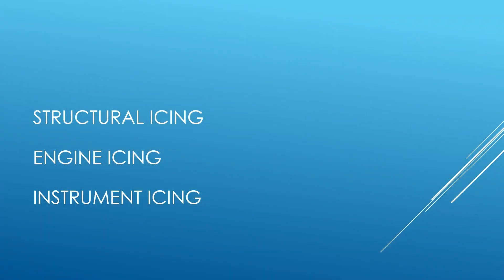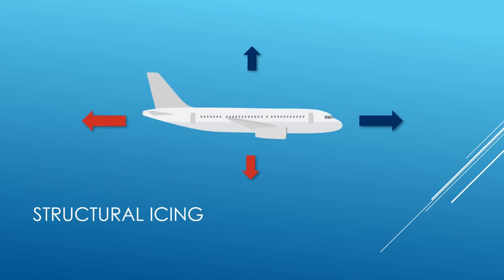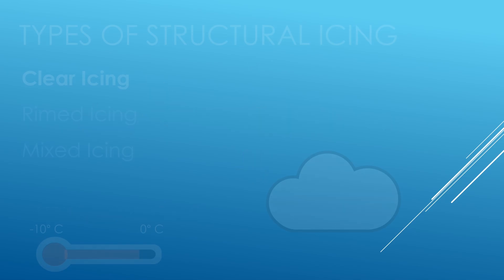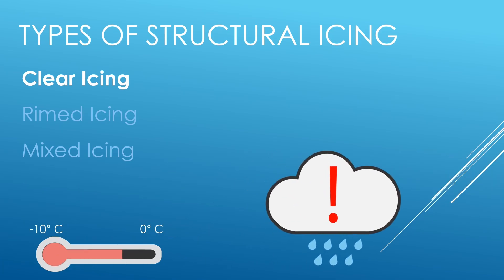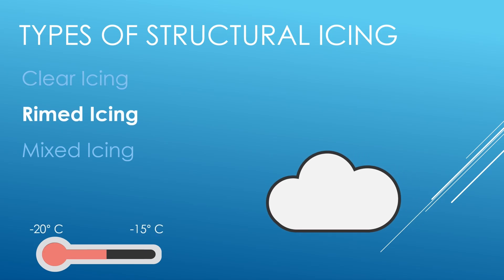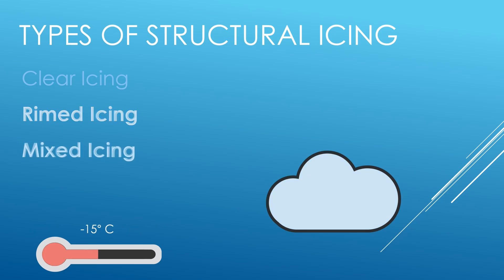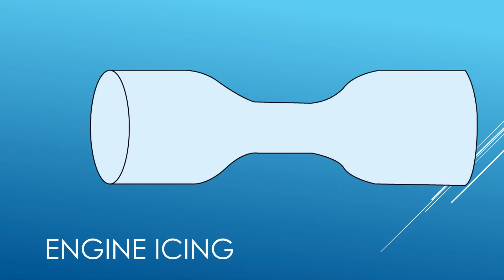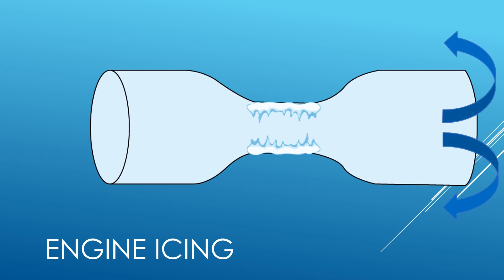Types of aircraft icing: Part 1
A basic introduction to aircraft icing for pilots